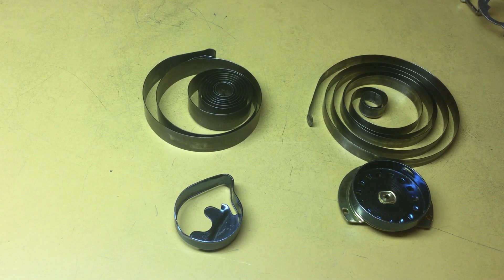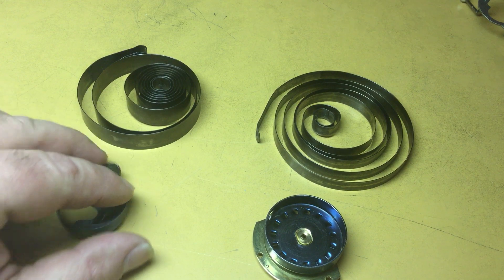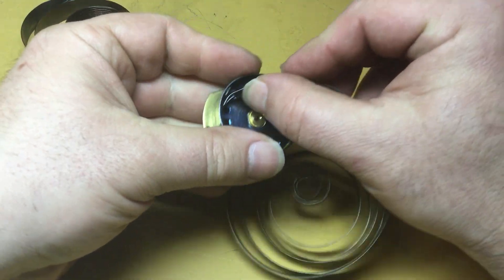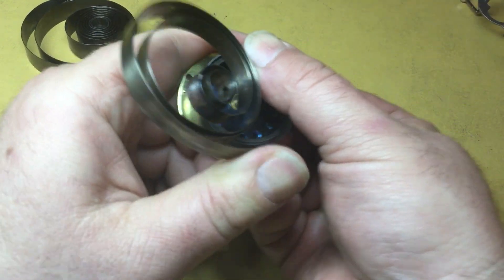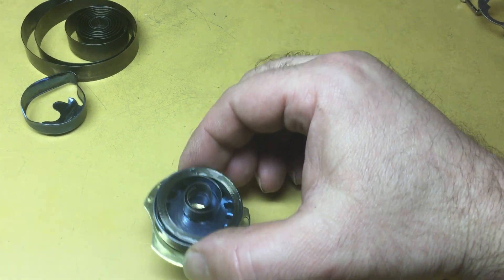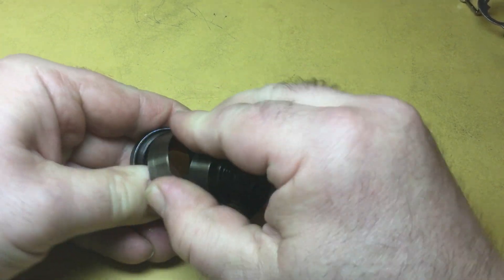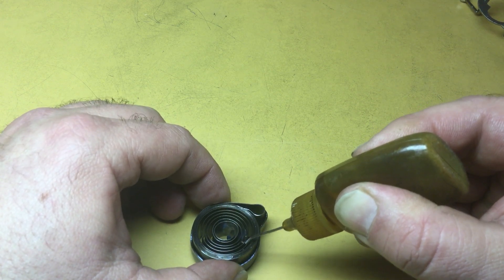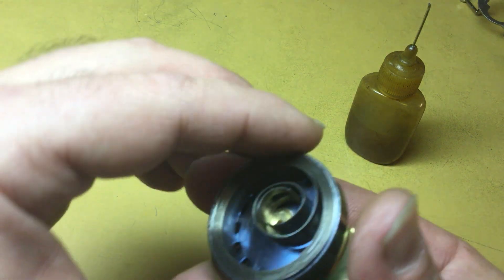Westclox Big Ben Loud Alarm style 5A rebuild part 5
Winding springs back into the barrel/box.
I am actually doing this as a separate video because I had to clean the movement plates a second time because they were lacquered. Lacquered! This is the first time I have had a Westclox movement with lacquered plates.  Go figure!